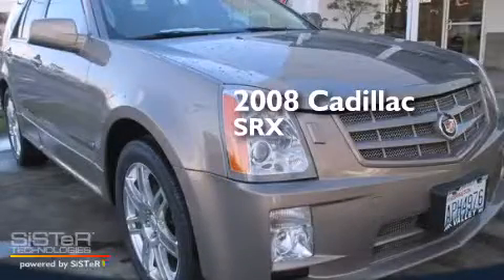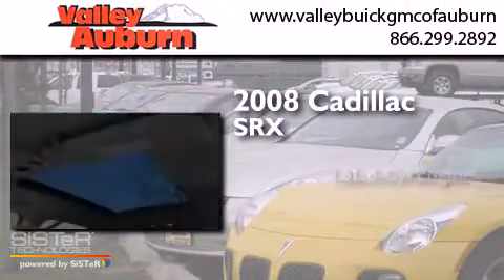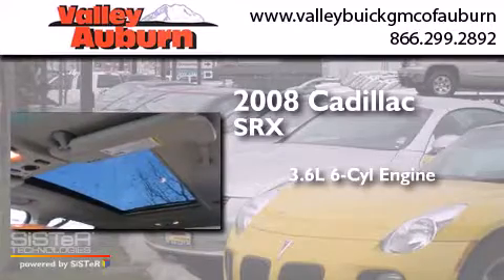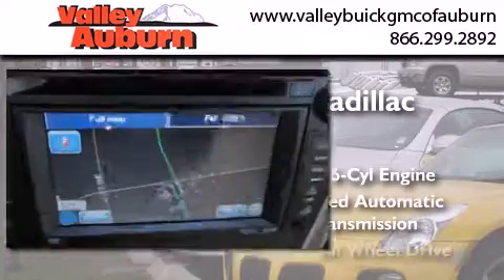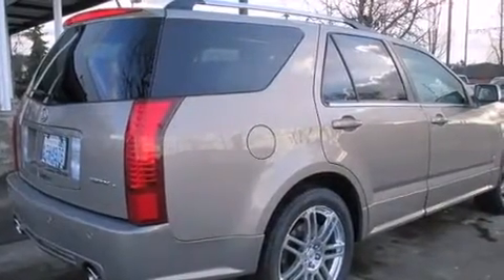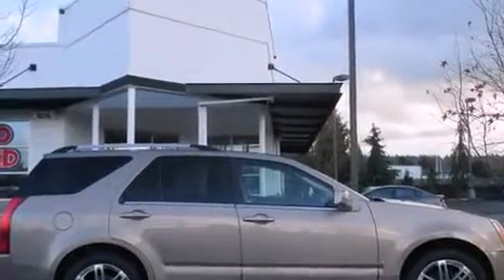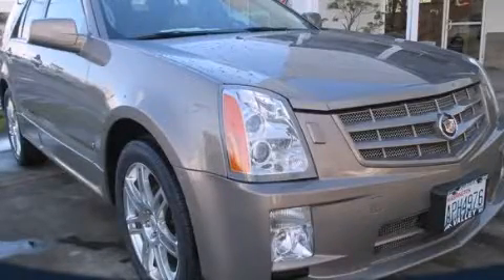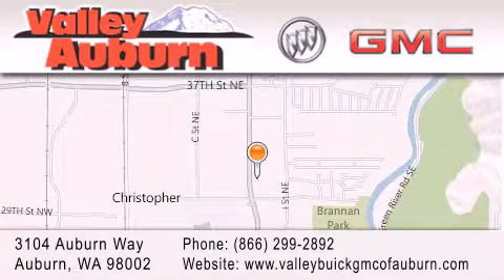Pre-Owned 2008 Cadillac SRX Tacomoa WA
We have been honored to serve the Auburn WA area , we promise that your experience at our dealership will exceed your expectations ! Year : 2008 Make : Cadillac Model : SRX Engine : 3.6L V6 SFI VVT Trans . : Automatic Miles : 115,828 Stock : 54276A Valley Buick GMC 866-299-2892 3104 Auburn Way Auburn , WA 98002